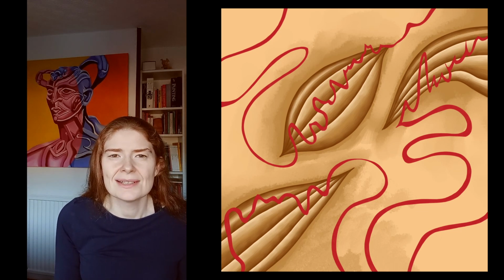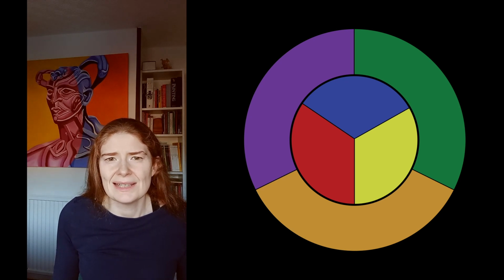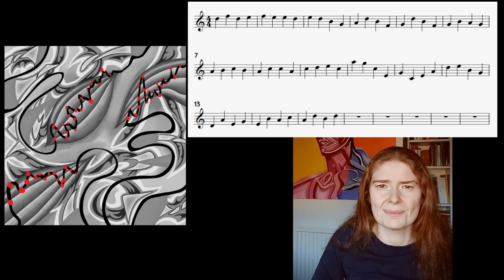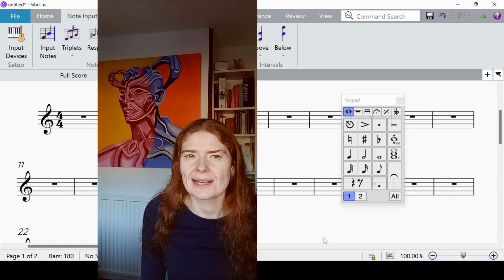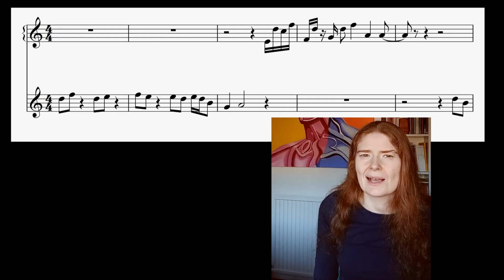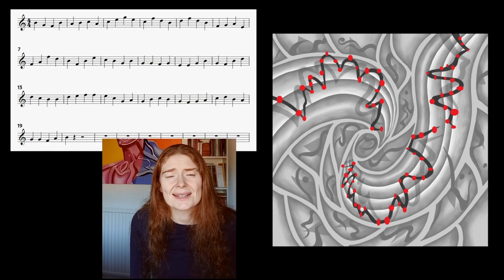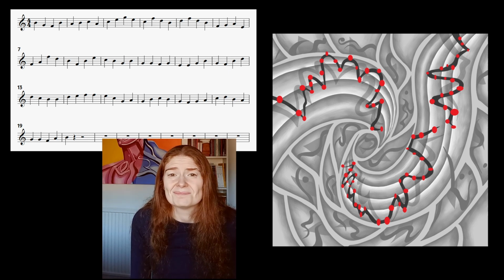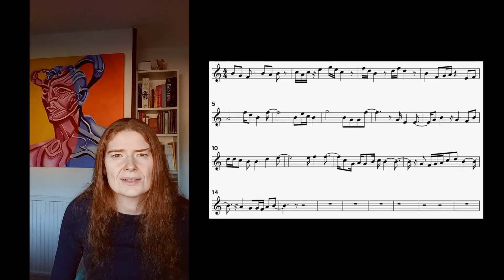Creating Music from a Piece of Artwork: Example 6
Jina Wallwork creates a piece of music by turning artwork into sheet music. This is the 6th example in the series. We also look at art composition and color theory.

Art and music created by Jina Wallwork

00:00 Using Color Theory to Create Artwork
06:08 Turning the Image into Sheet Music
09:27 6 Notes Types
10:46 Adding to the Melody
14:05 Creating Artwork
16:02 Turning Artwork into Music
21:32 Sheet Music
28:28 The Finished Track Played in Ableton Live